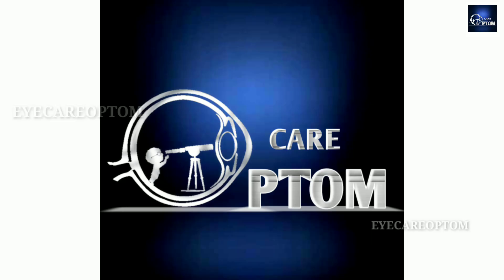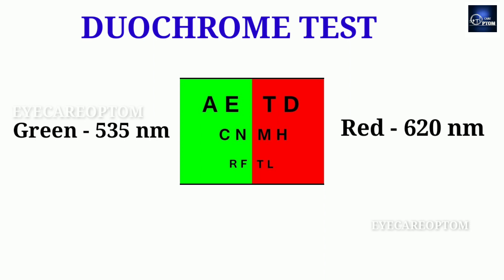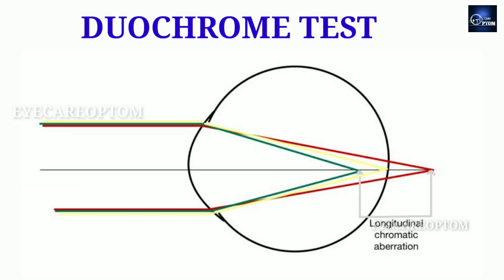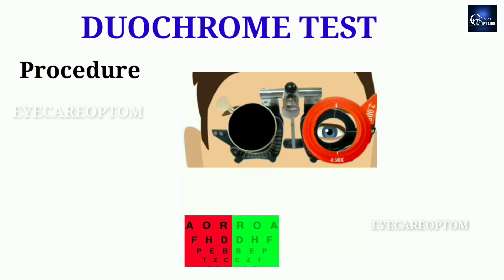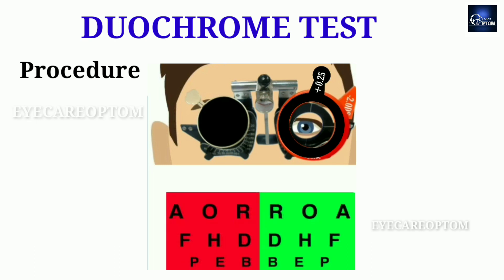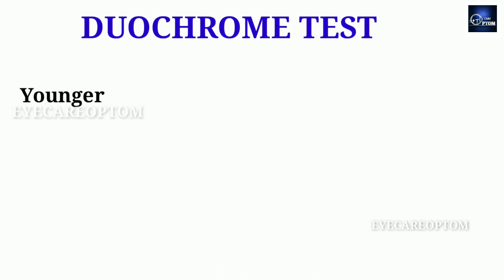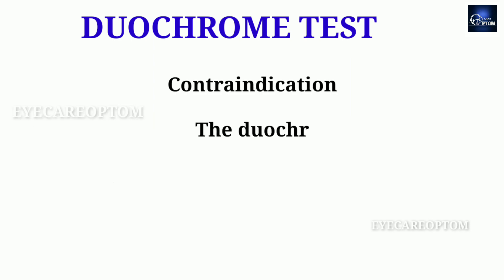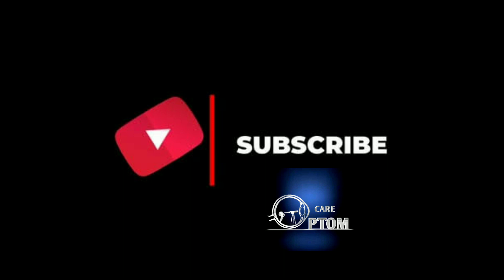DUOCHROME | FRIEND TEST | Complete explanation with example @eyecareoptom5506